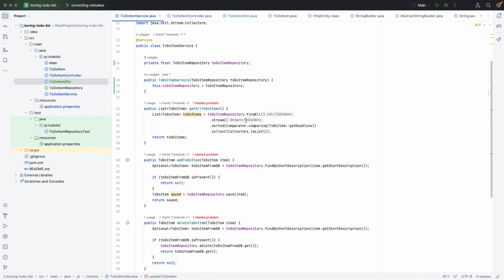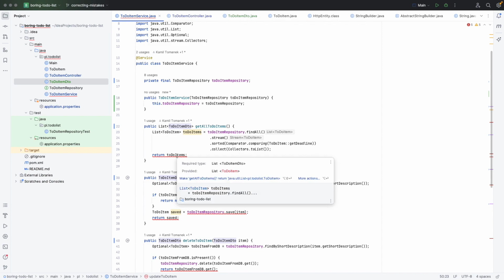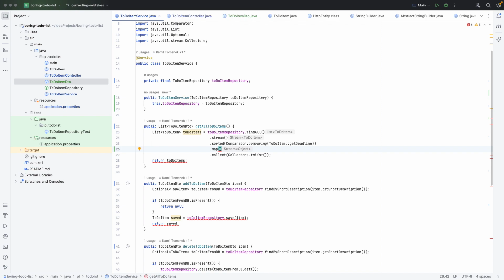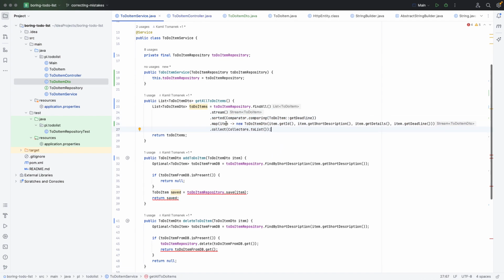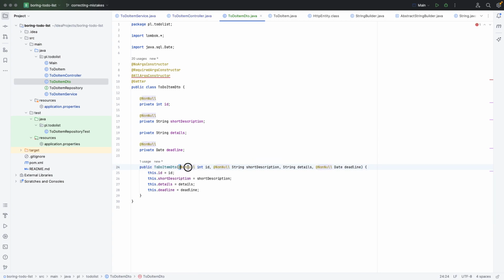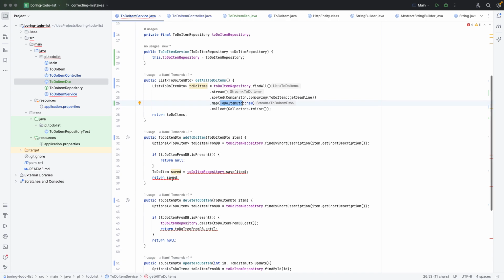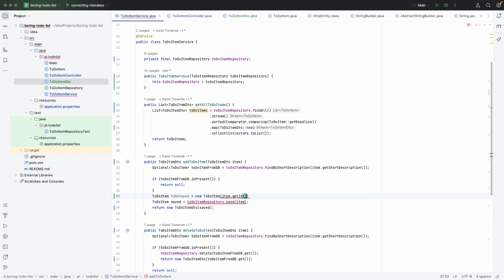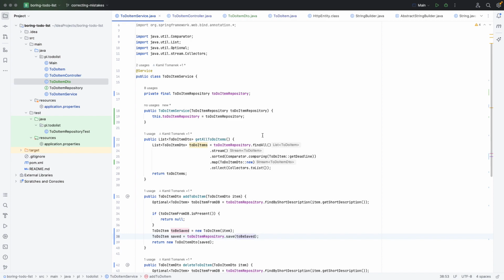Fixing mistakes part 2 | Learning from my mistakes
This is the forth video of my series about to do list app written in java.
In this series I will be reviewing the code I've written when I was learning java, point out the mistakes I've made and correct them. That will allow you to learn from my mistakes and not to do these by yourself.